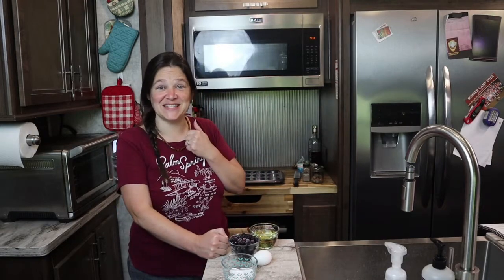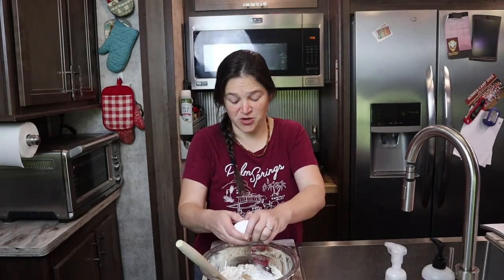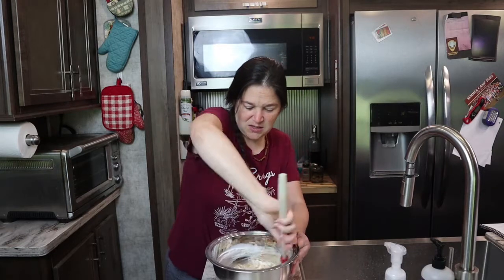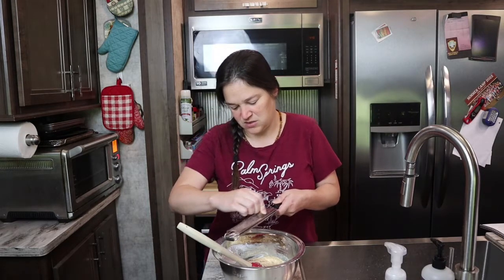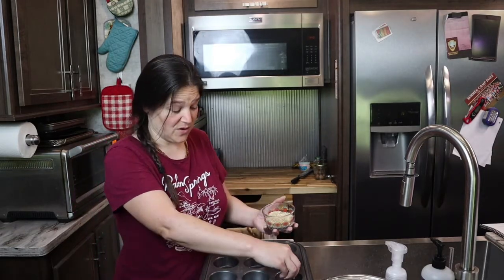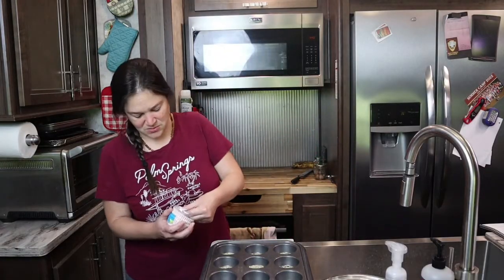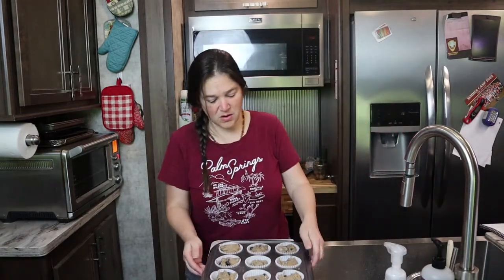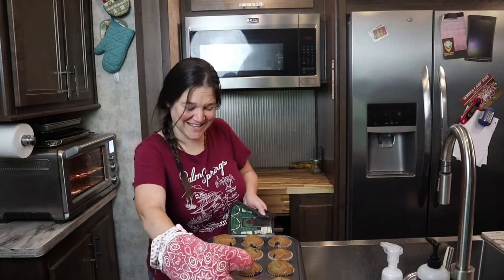Blueberry Spice Muffins with Freshly Milled Flour | Whole Wheat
I show you how I make a healthy Blueberry Spice muffin from freshly milled flour. I go over some of the parts of the wheat berry and why it is a "good gluten." Follow me in my RV as I show you one of our favorite crowd pleasing muffins!

0:18 Grind Wheat Berries
1:14 Blueberry spice muffin recipe
6:30 Muffin tin trick... It Works!
7:30 What is a Wheat Berry?
9:34 Filling & Baking muffins

Grain mill Amazon
Grain storage bins
Ceylon Cinnamon
Fresh Nutmeg
Muffin Tin